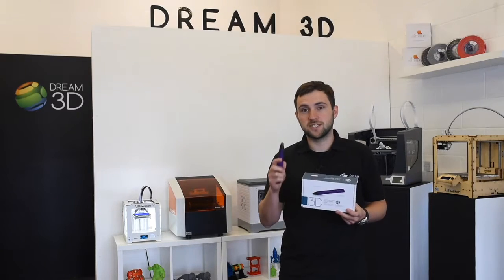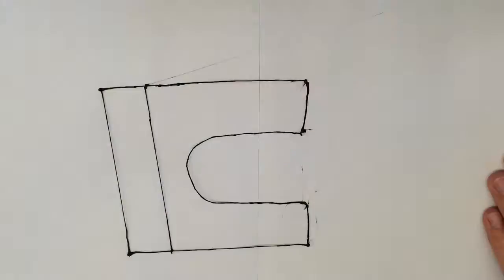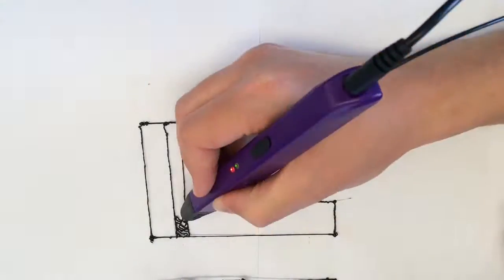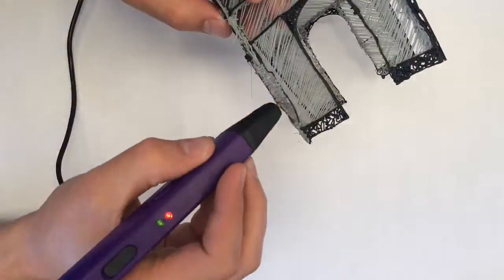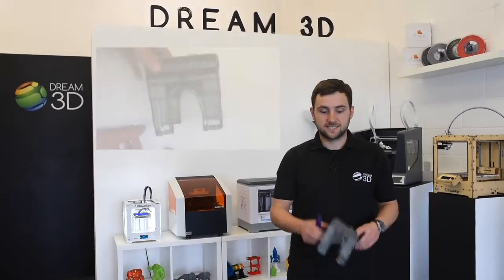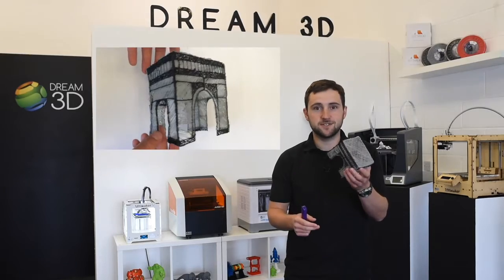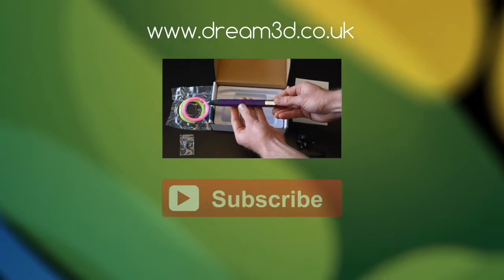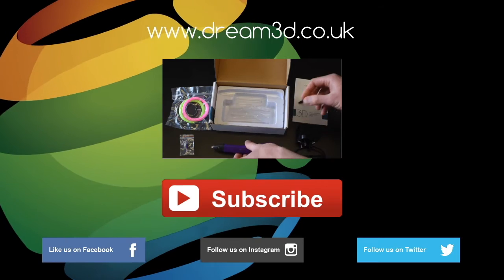Creating the Arc de Triomphe with a 3D Printing Pen | Cool Prints | Dream 3D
In this video we had some fun using our 3D Printing Pen by creating the Arc de Triomphe. These 3D pens are great fun and can also be used to weld 3D printed parts together.